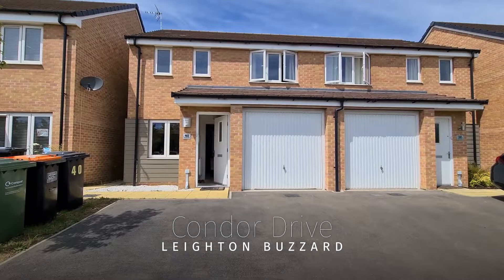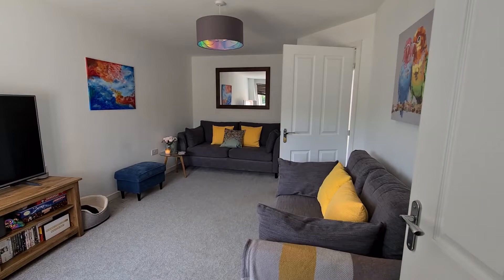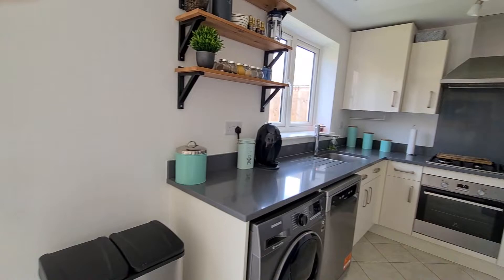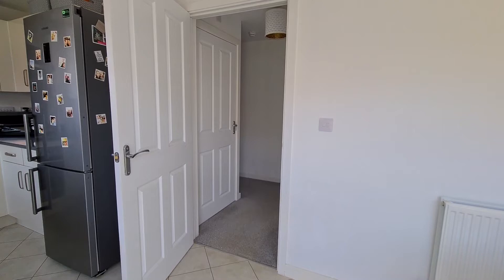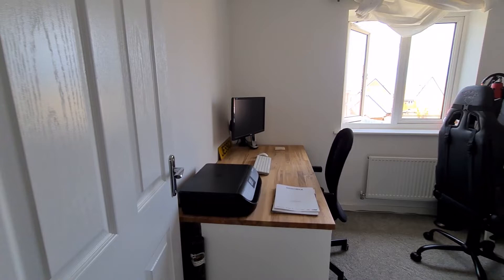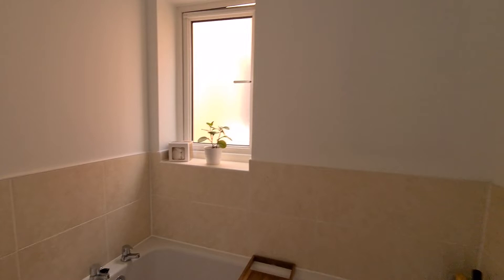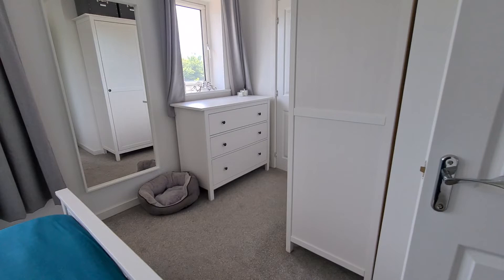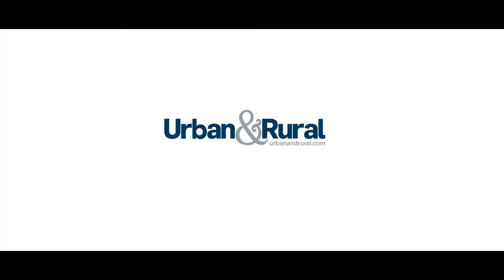Condor Drive, Leighton Buzzard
*Leighton Buzzard Town - Three Bedrooms With En Suite Shower Room To Master - Spacious Lounge - Fitted Kitchen/Diner Overlooking Rear Garden - Ground Floor Cloakroom - Garage & Driveway*

A truly wonderful family home situated on a very popular estate within Leighton Buzzard that benefits from being a short walk away from local amenities such as shops, restaurants and the bypass leading down to the M1 which is ideal for commuters.

This particular home has been well maintained and looked after with the current ground floor accommodation consisting of an entrance porch, spacious lounge, handy cloakroom and fitted kitchen/diner overlooking the rear garden. Stairs bring you to the first floor where you find three well proportioned bedrooms with the master being accompanied by an en suite shower room and this is separate from the main family bathroom suite.

As mentioned the rear garden is a good size and is the ideal place to sit and relax in the summer sun. There is driveway parking to the front of the home and this leads up to the garage which has potential to be converted into another internal room should someone require more space.

A video tour is able to be viewed in order to appreciate what is on offer being booking in for a physical inspection.